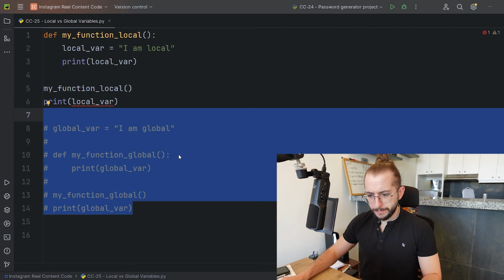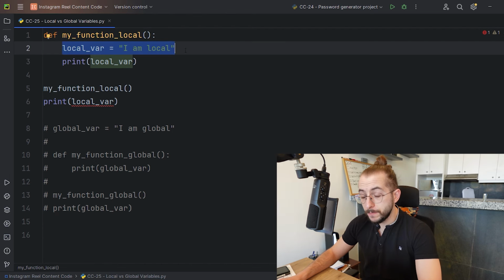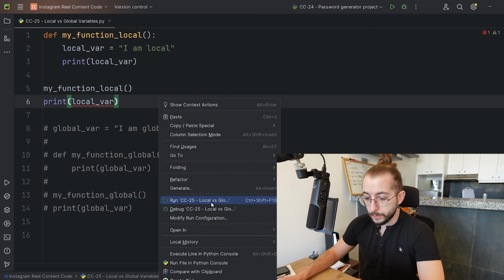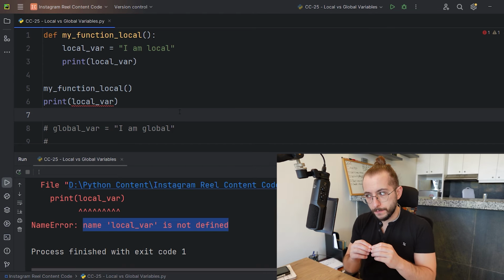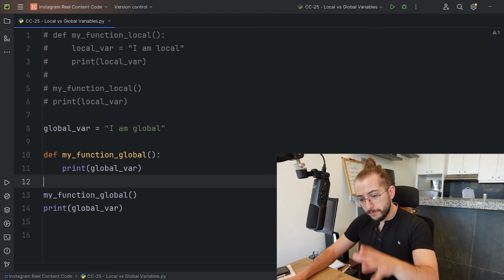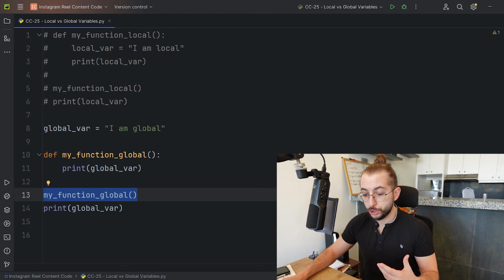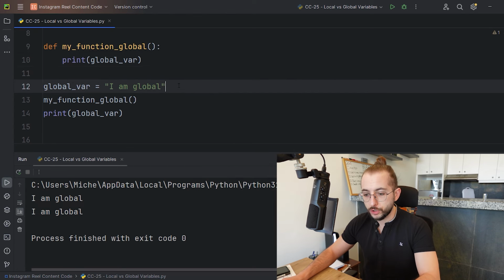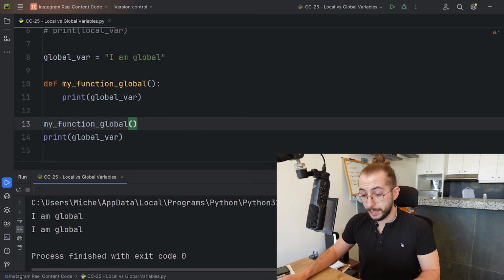Local vs Global Variables in Python | Variable Scope in Python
Diving into Python: Local vs Global Variables!

Ever wondered why some variables in your code are accessible everywhere and some just within specific functions?

Let’s break it down with a simple explanation! ⚙️